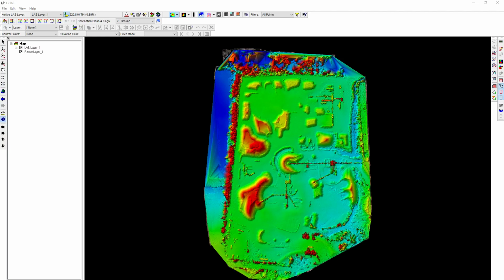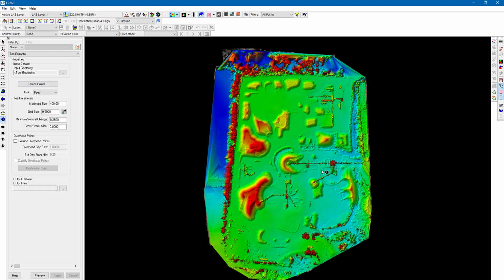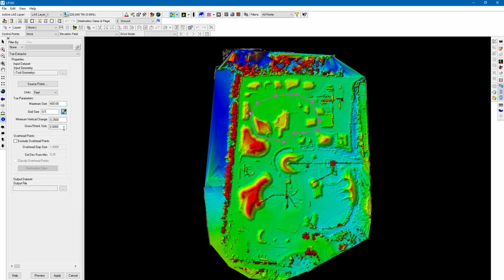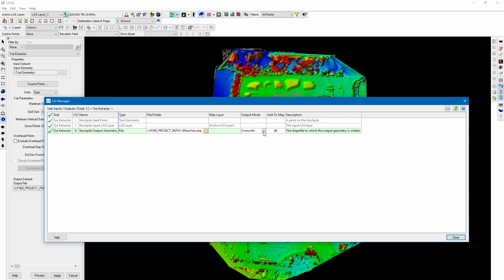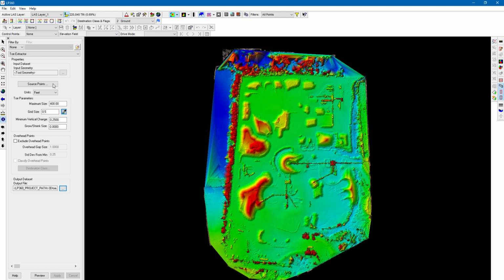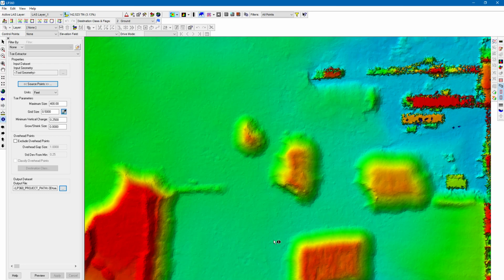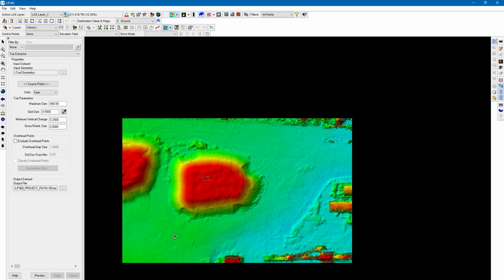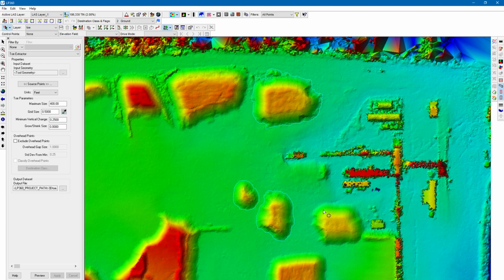LP360 Short Tutorial - Volumes Part 2: Toe Extractor PCT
Learn how to use LP360’s “Toe Extractor” Point Cloud Task for automatically delineating the stockpile toe or base extent in this short tutorial.